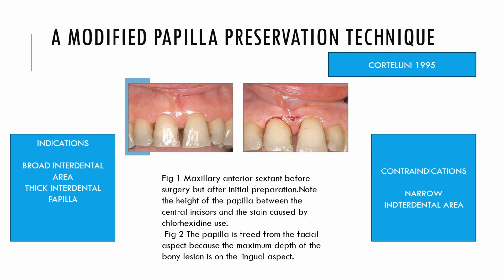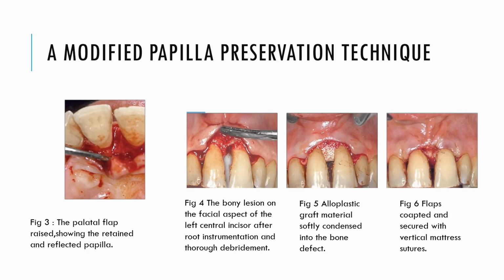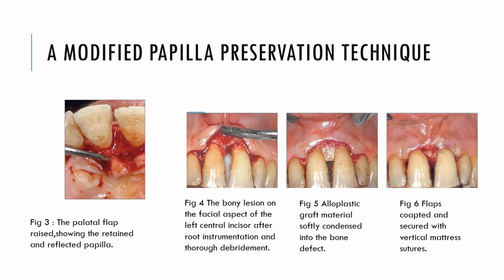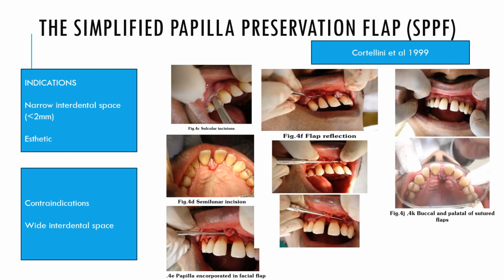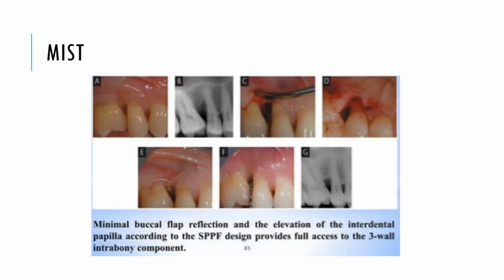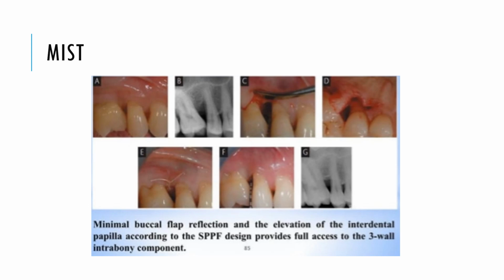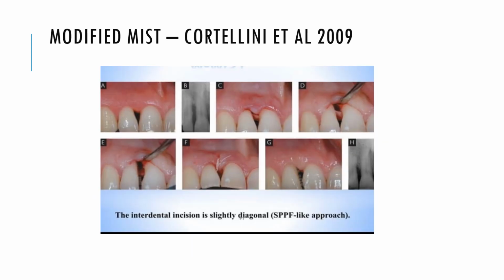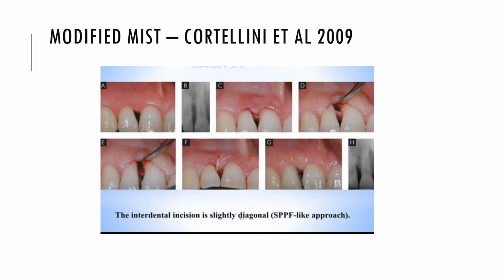MINIMALLY INVASIVE PAPILLA PRESERVATION TECHNIQUES video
This video highlights the minimally invasive surgical approaches.